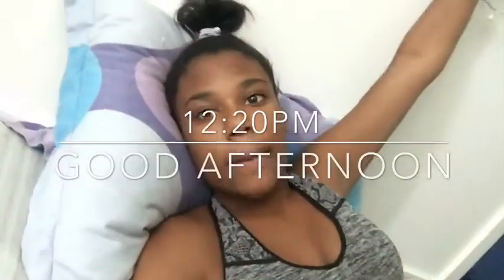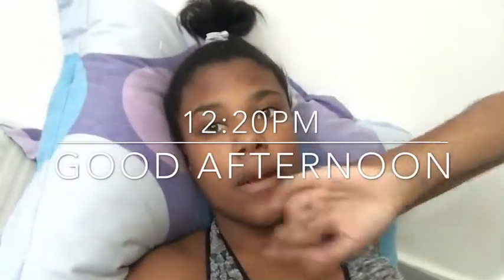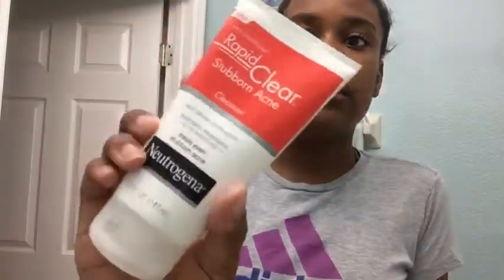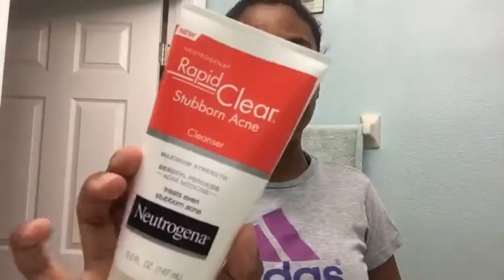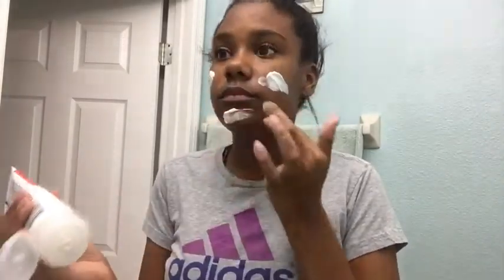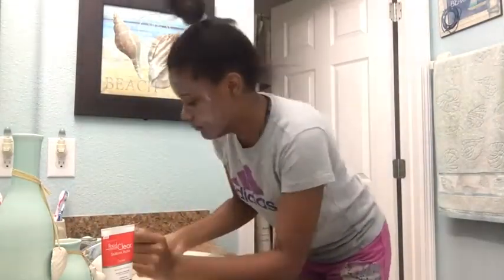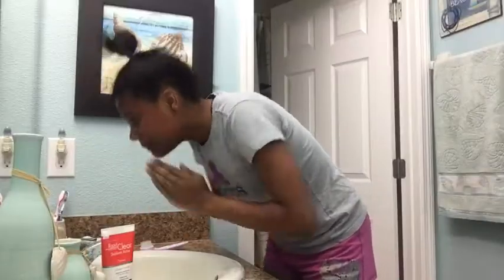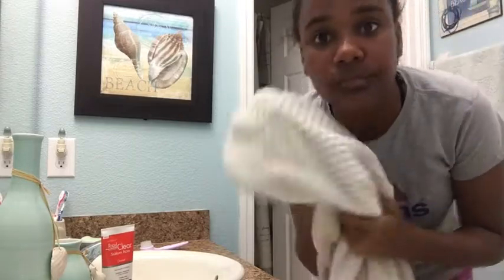My Morning Routine!🚿🌤